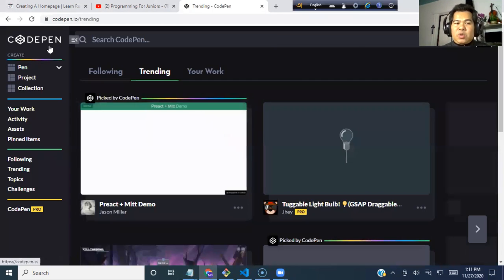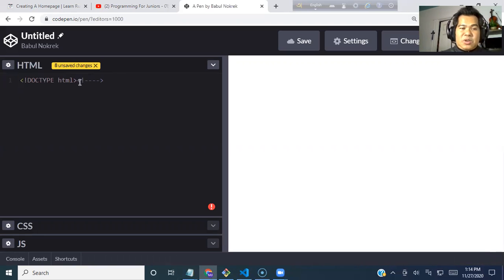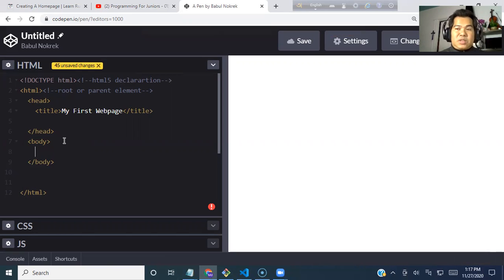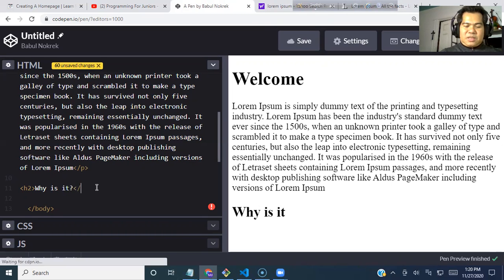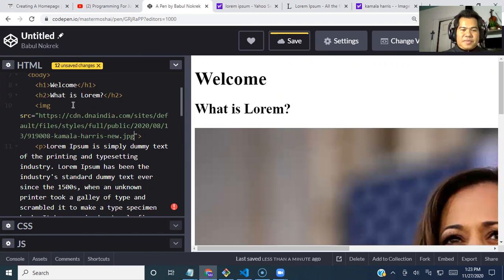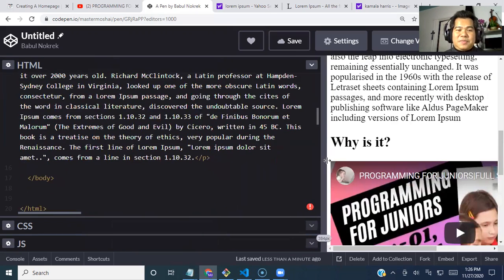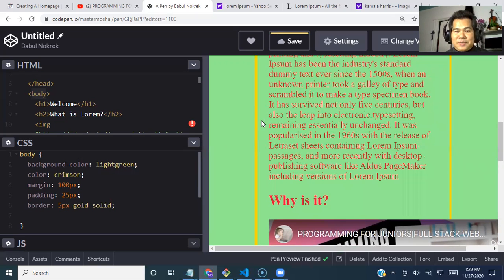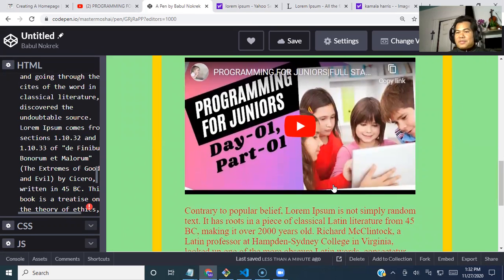PROGRAMMING FOR JUNIORS|WEB DEVELOPMENT FOR JUNIORS|HTML|DAY-002